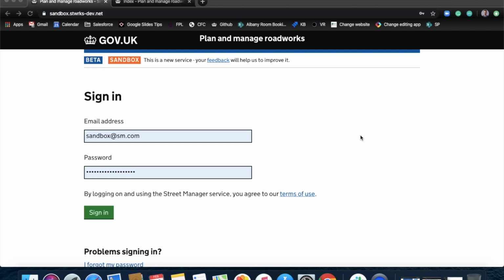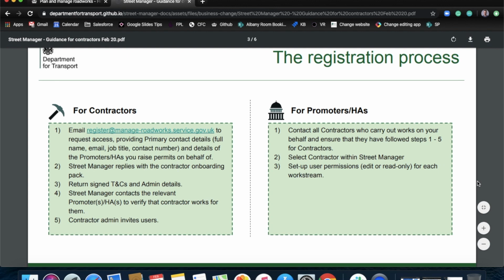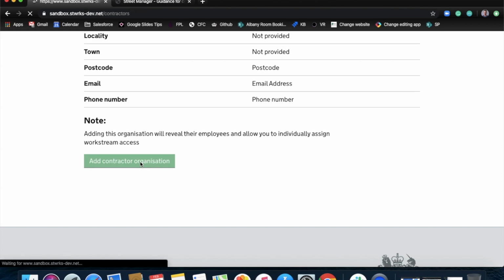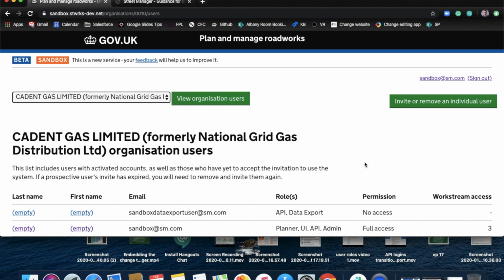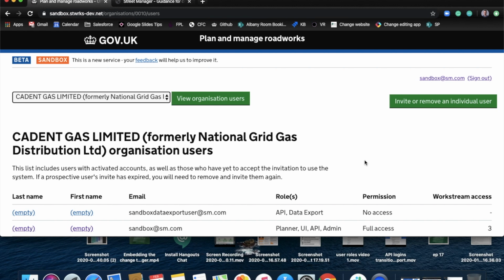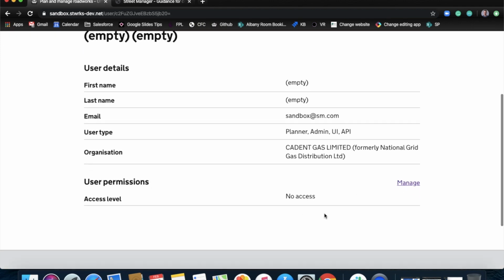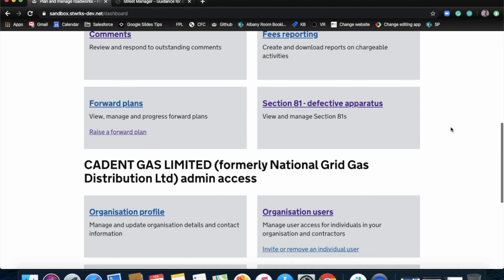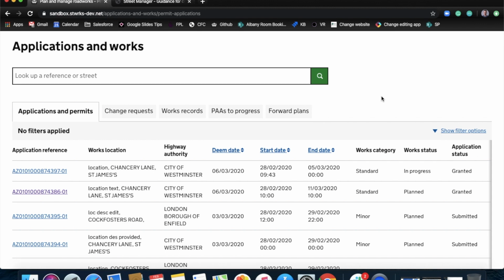The Hole Story: Episode 19 - User permissions and Contractors